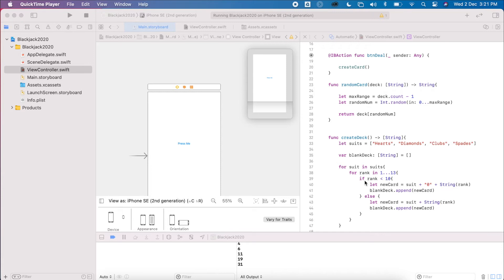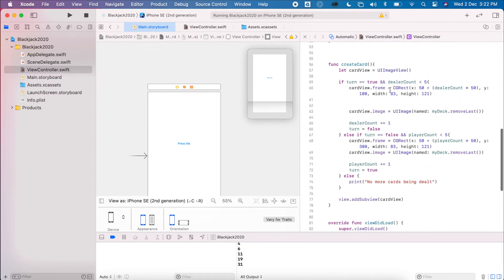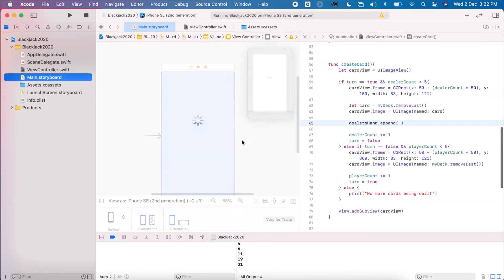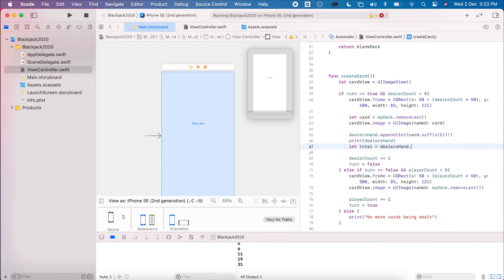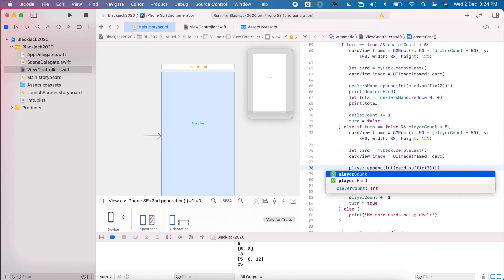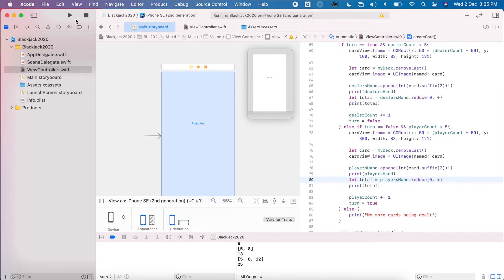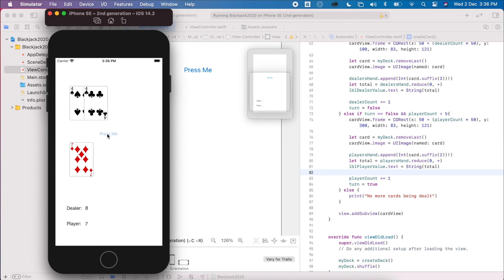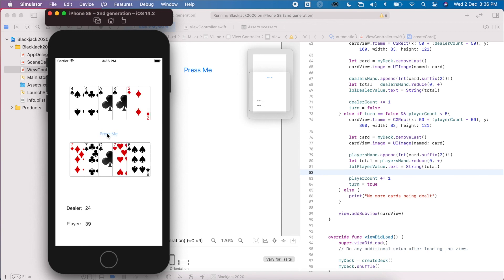Value of Hands - Blackjack Project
This video shows students how to get the value of the hand from our Array that was created in previous tutorials.